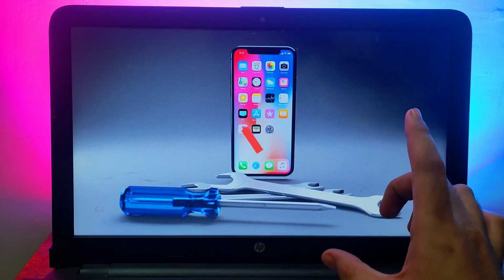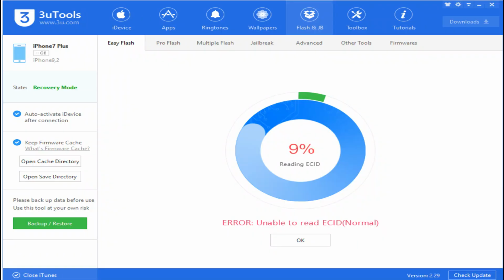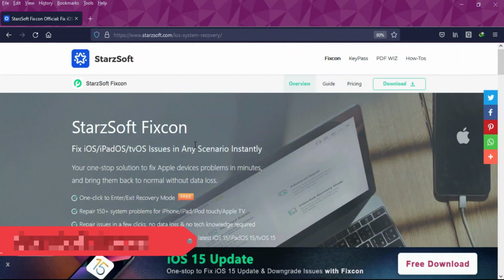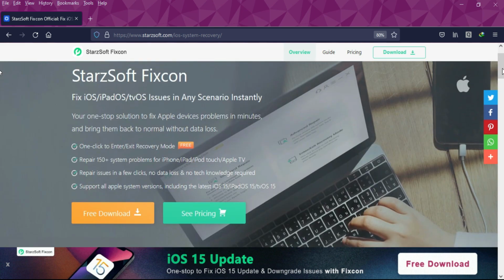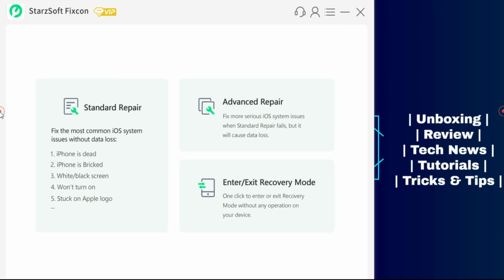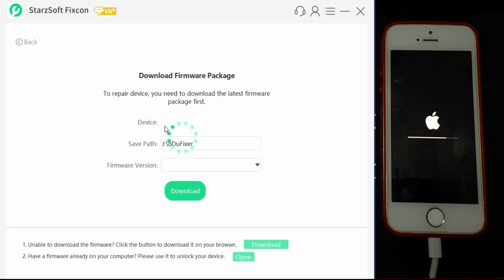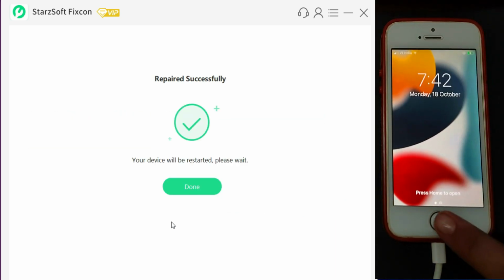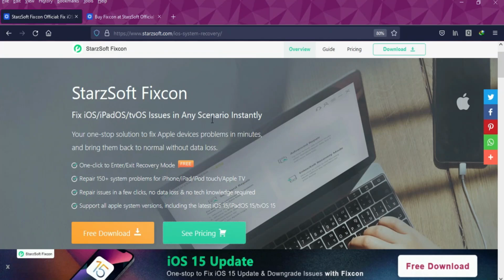Easy Fix iPhone 13/iPad Stuck on Apple Logo/Recovery Mode/DFU/Boot Loop on iOS 15| iOS System Repair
Thanks & All The Best.

By Justatech
By iJustatech